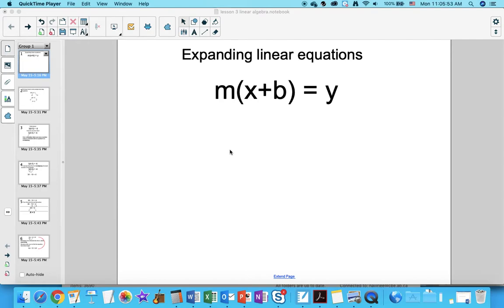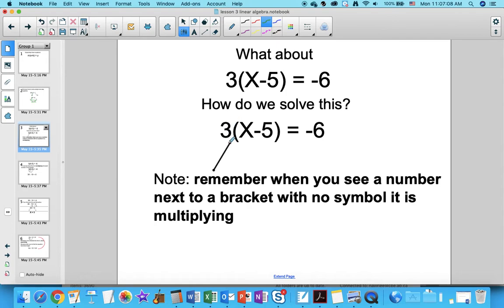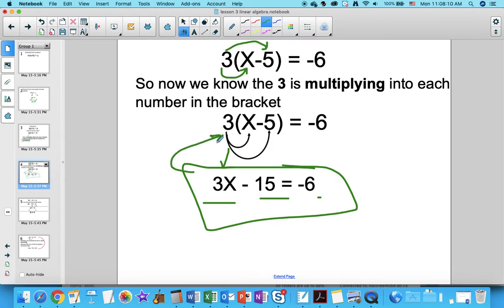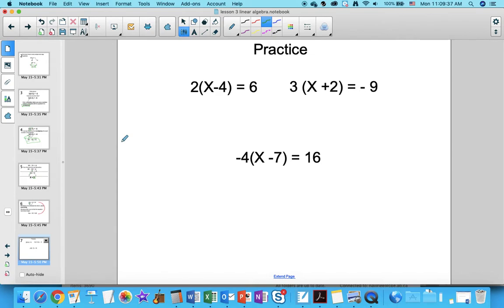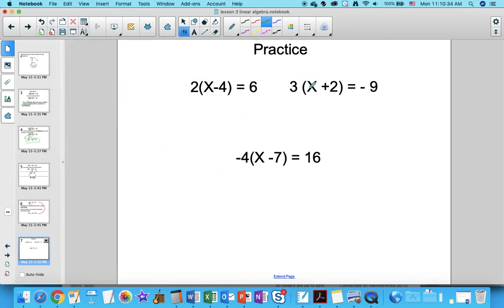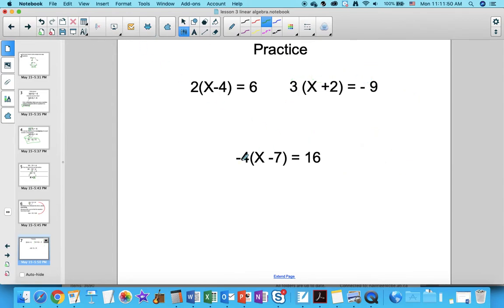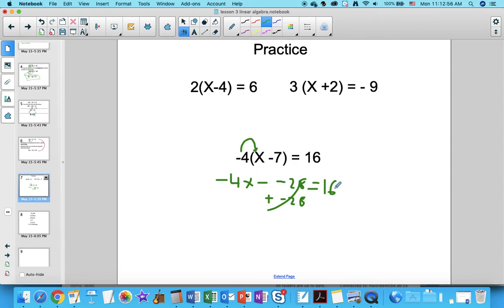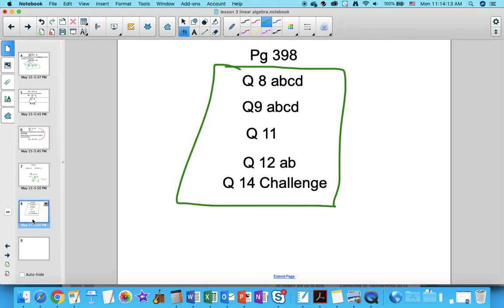lesson 3 linear algebra